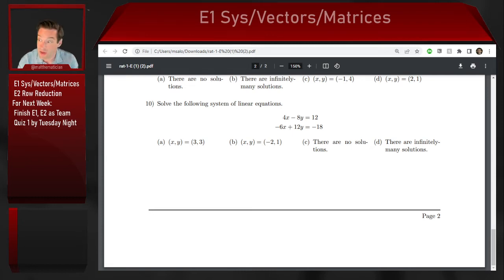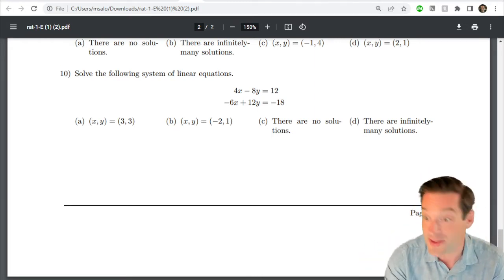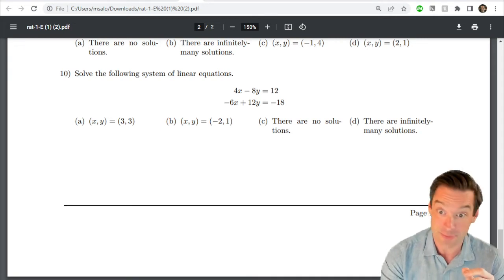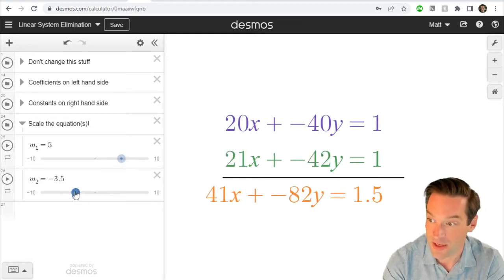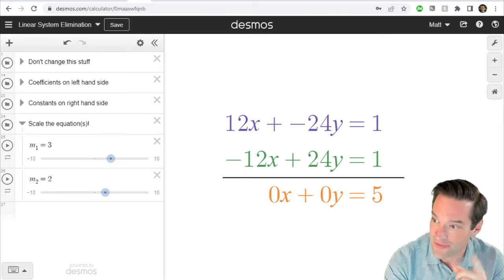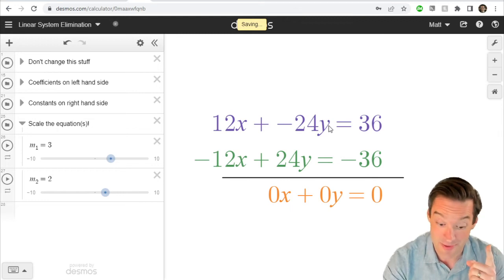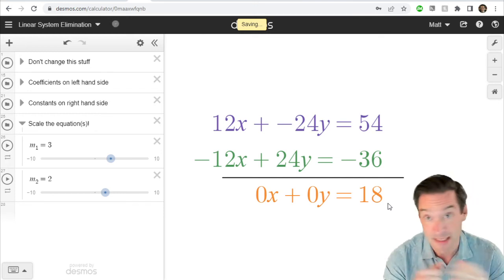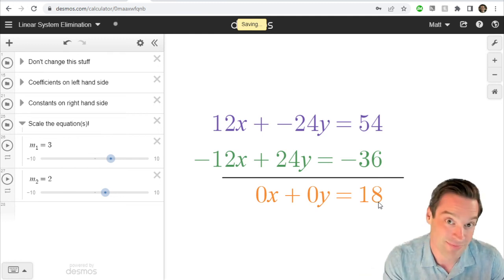202.E Solving an Inconsistent System via Elimination